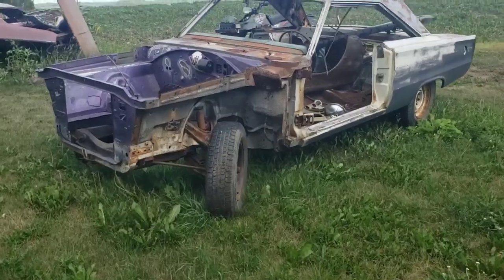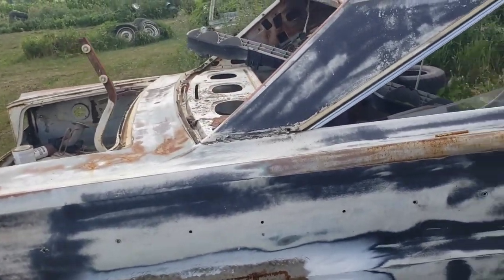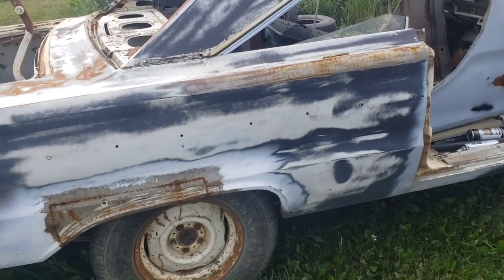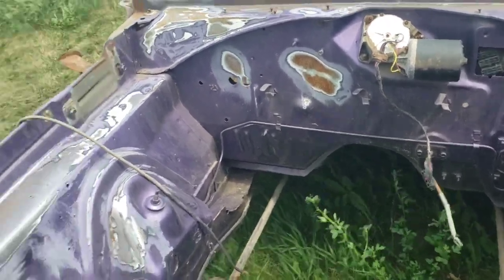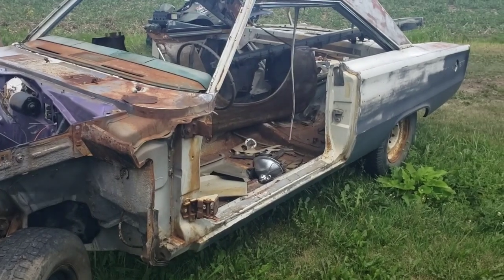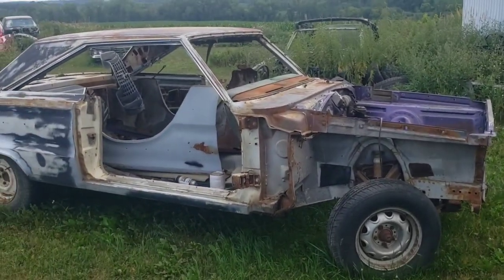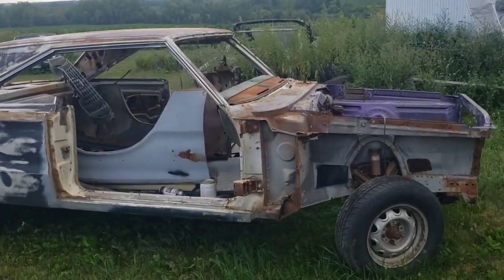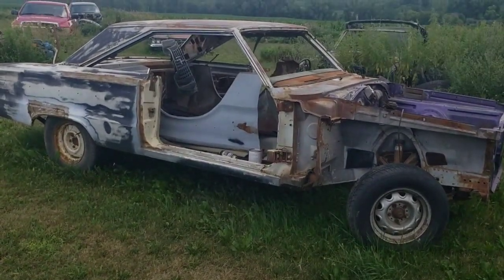1966 Belvedere (Cheap Thrill) Update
Today we are doing a quick progress update on the 1966 Belvedere.

Ryan_Barsness_YT